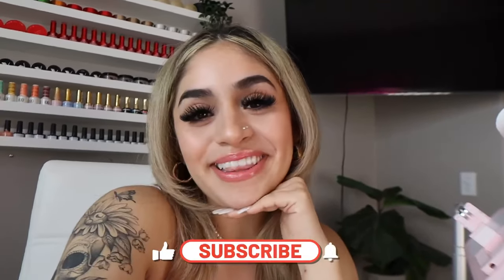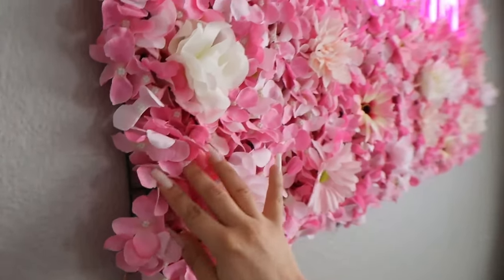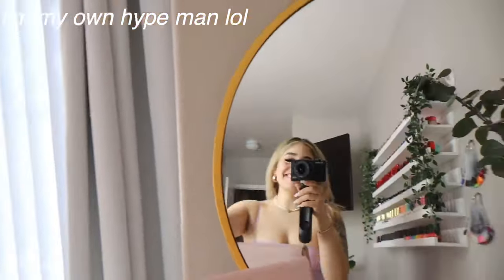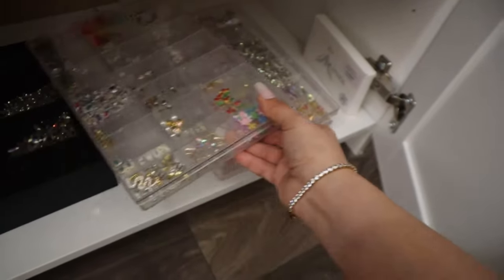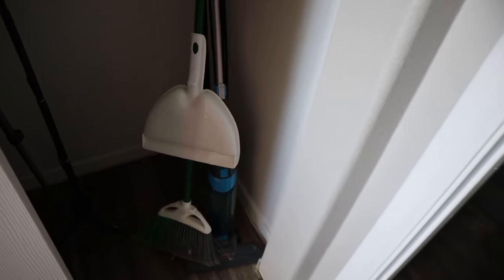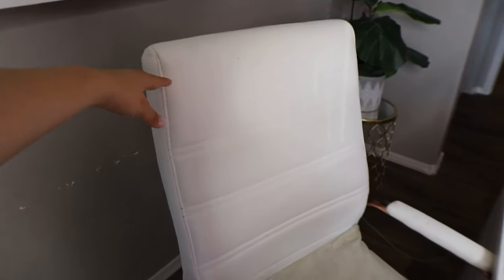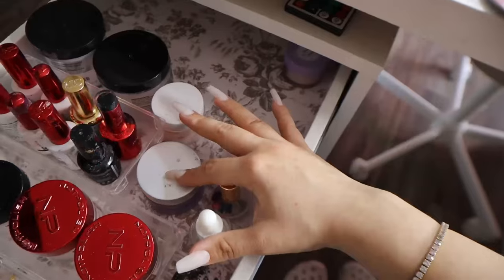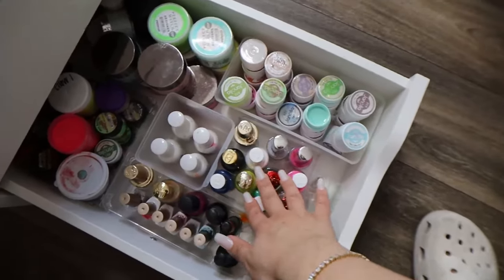Nail Room Tour 2023 | at Home Nail Studio, Desk Tour, What's in My Nail Room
Welcome to my nail room tour 💕 In this video I will be showing around my nail room organizational tips and where I got everything. I hope you guys were able to take some inspiration from my nail room to yours. Thank you for all the support

Amazon storefront

Flower wall:

Neon sign:

Storage cabinet:

Polish racks:

Client chair:

Led desk light: